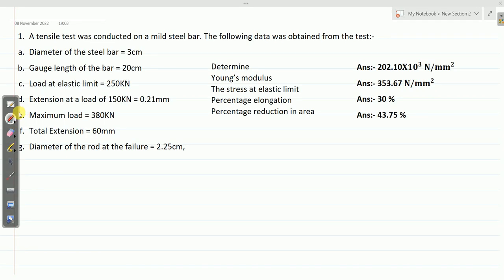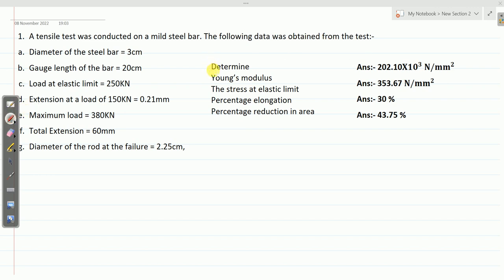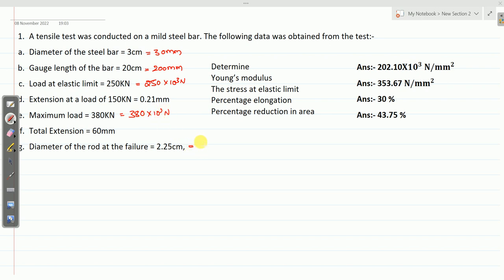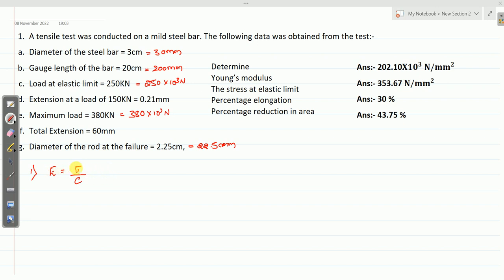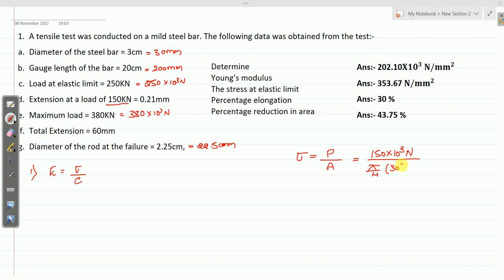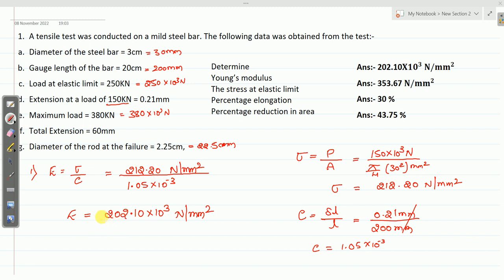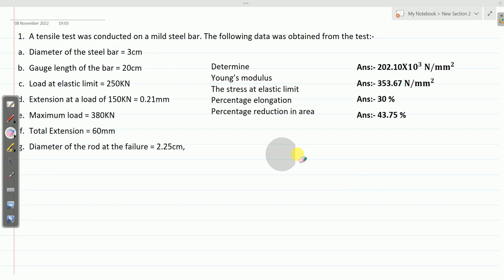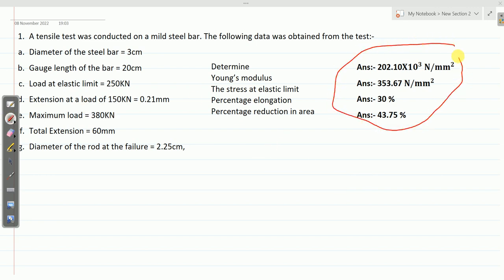Tensile Test_Problem 02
A tensile test was conducted on a mild steel bar. The following data was obtained from the test: - Diameter of the steel bar = 3 cm,
Gauge length of the bar = 20 cm,
Load at elastic limit = 250 KN,
Extension at a load of 150 KN = 0.21 mm,
Maximum load = 380KN,
Total Extension = 60 mm,
Diameter of the rod at the failure = 2.25 cm.
Determine: -The Youngs modulus, The stress at the elastic limit, The percentage elongation, and The percentage decrease in area.